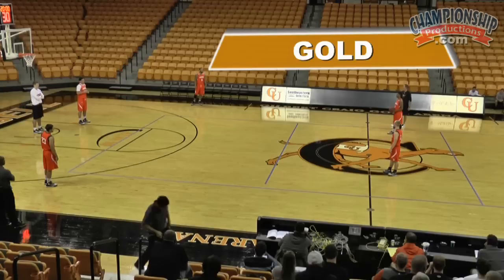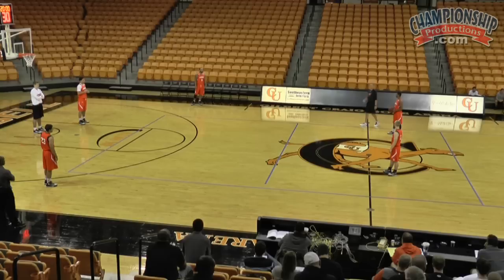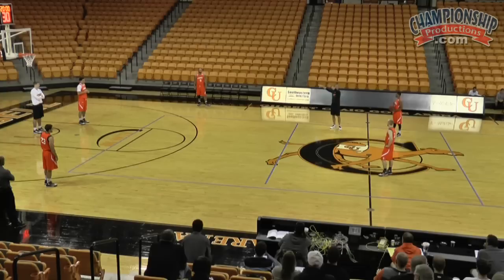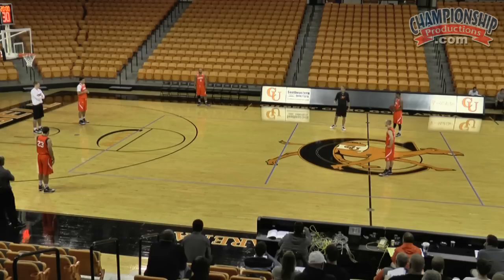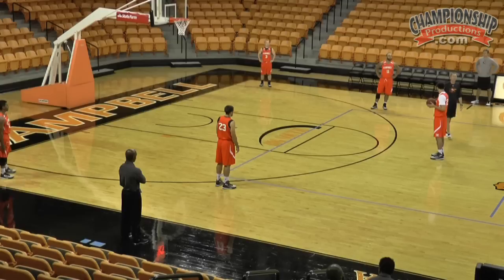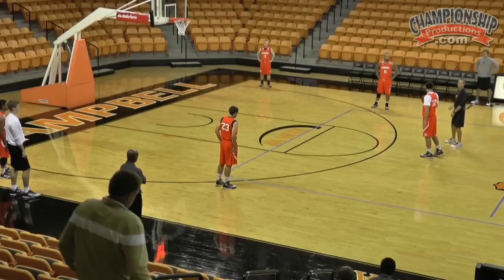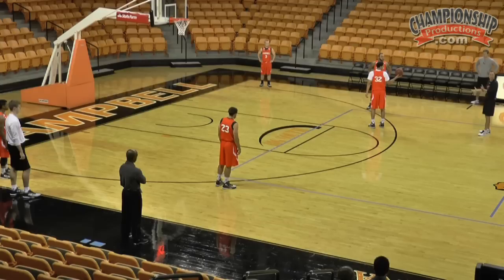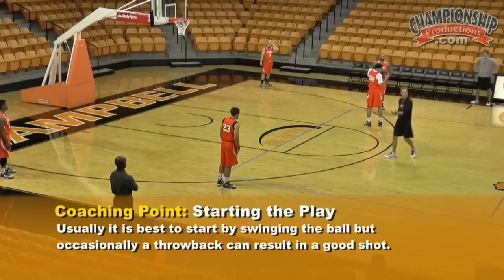The Spread Motion Attack Offense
with Kevin McGeehan, Campbell University Head Coach; former Associate Head Coach at Richmond.  Space the floor and take advantage of interchangeable players who can pass, dribble and shoot with the spread motion attack offense. Kevin McGeehan gives you a detailed on-court demonstration of this offense that will give your players the structure they need to space the floor and play as a team to create opportunities for open jump shots and easy layups.